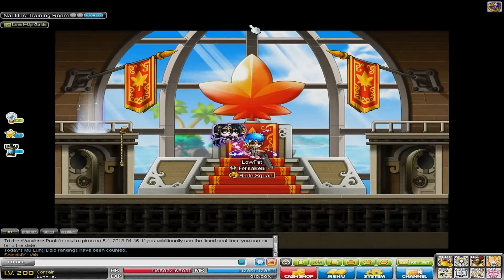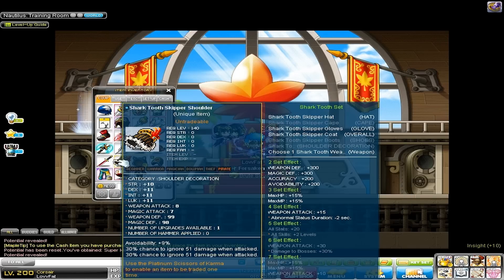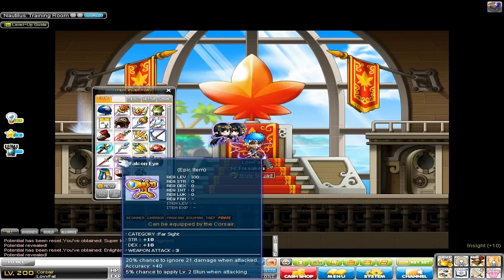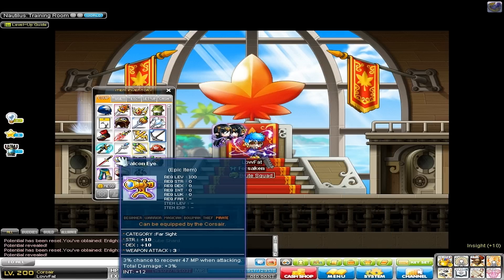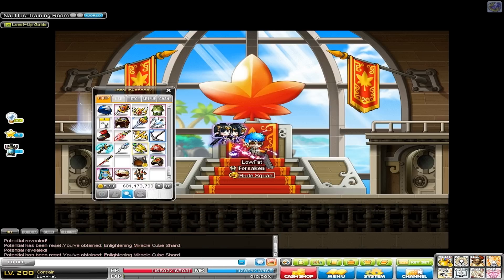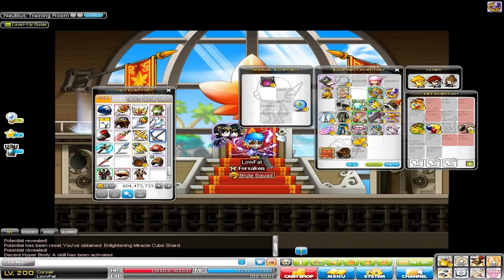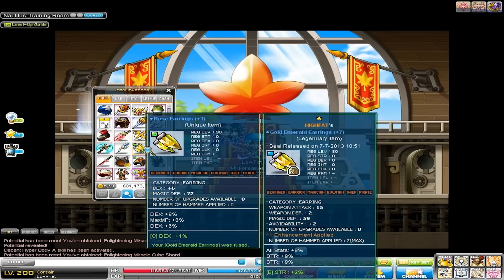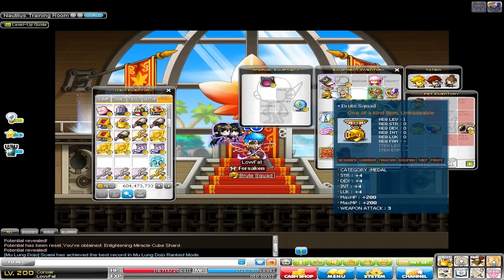[Maple Story - Bellocan] Cubing Shoulder, Abyss Pants and Secondary Weapon. It Stacks!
More Cubing :)